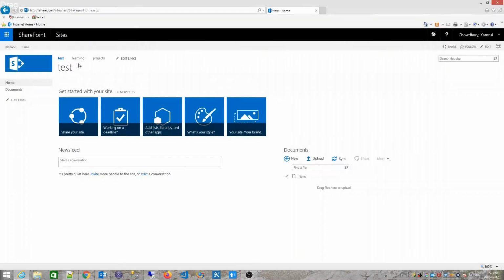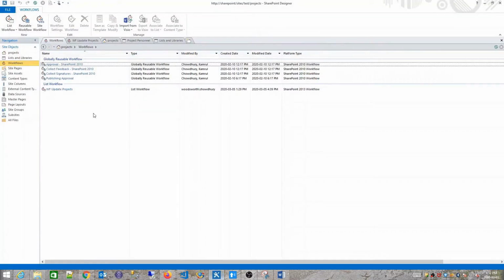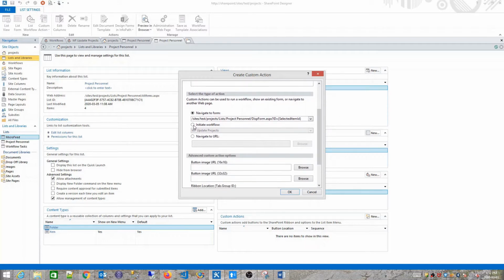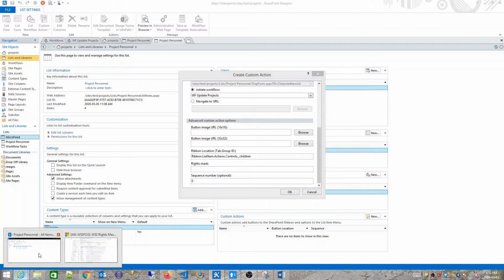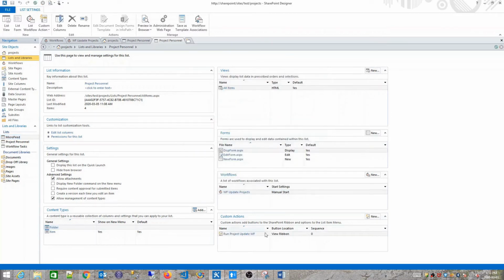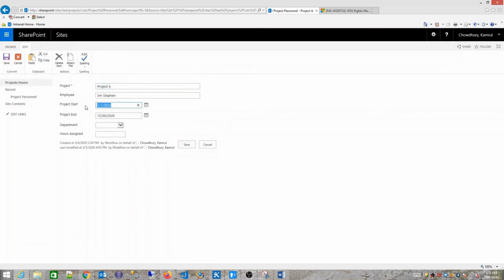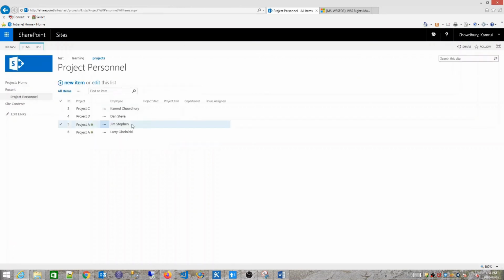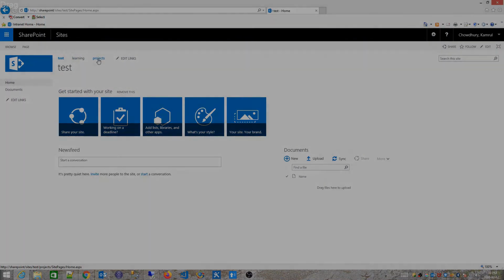SharePoint 2013/2016 Custom Action for Workflow using SharePoint Designer 2013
We need custom action as we cannot set it on any event to fire the workflow automatically. Custom action requires rights to perform that action. Here is the links or references for all kinds of rights mask:

I have developed a short course on List & Workflow on Udemy. Here is the link if you are interested:

SharePoint For Dummies Paperback – May 7 2019

SharePoint Workflows from Scratch: Automation with SharePoint Designer

Microsoft SharePoint 2016 Step by Step

SharePoint 2013 Branding and User Interface Design